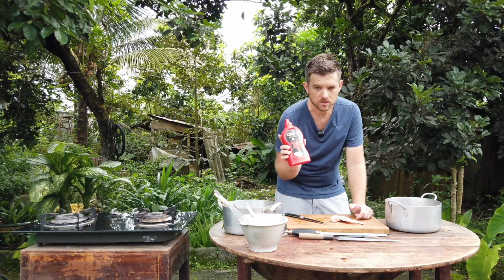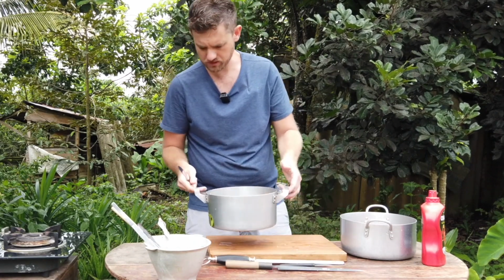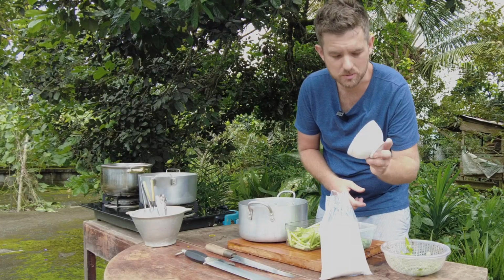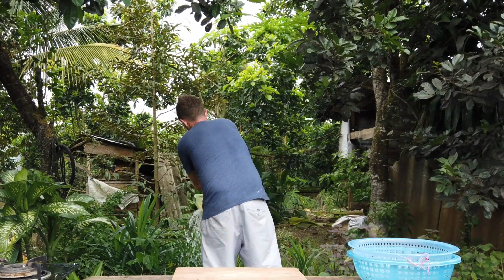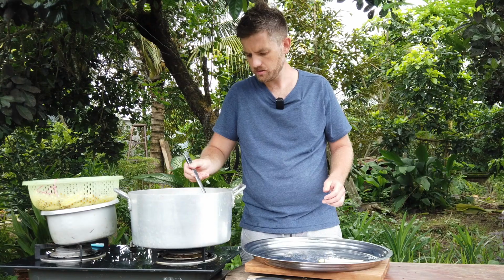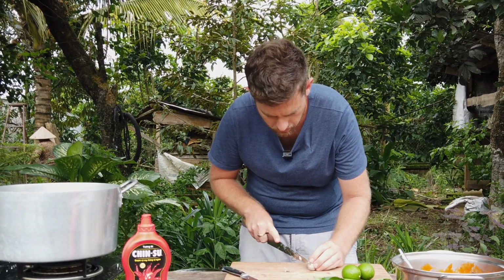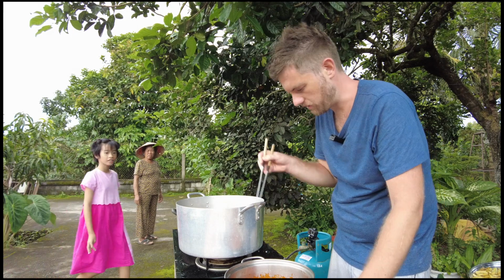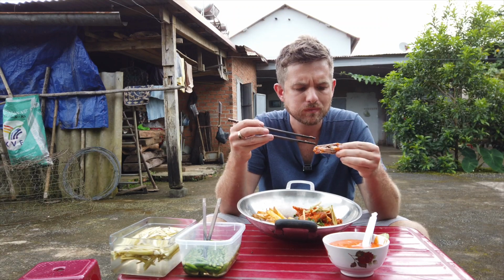Chin Su Hot Wings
Chin Su is by far my favorite Vietnamese Chili Sauce.  Craving buffalo wings while looking at my bottle of Chin Su this dish was a no brainer. It turned out so good and i will definitely be trying Chin Su in a lot more classic western dishes
The first time a i came back to the states i struggled finding real Vietnamese Hot sauce, it was just sriracha everywhere, which is not even close.  If you have never tried it before definitely give it a taste.